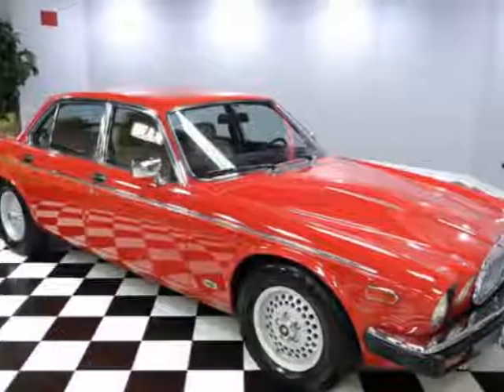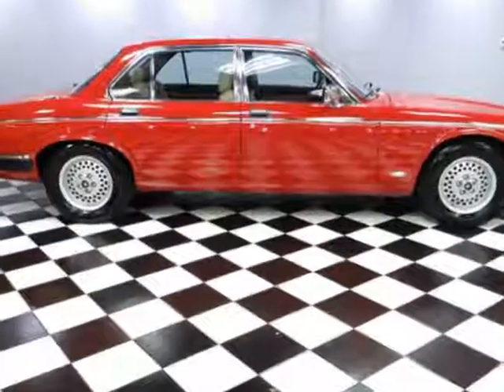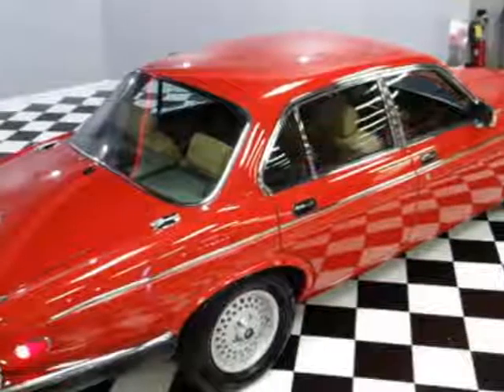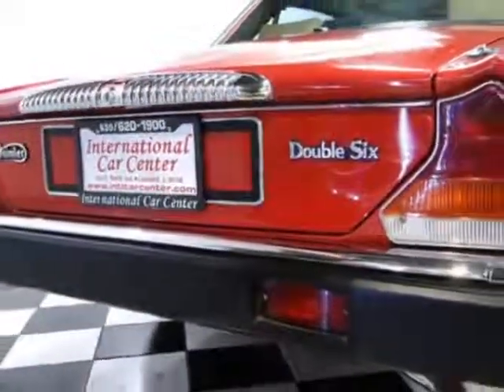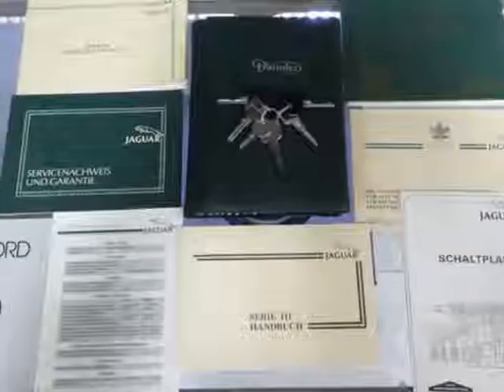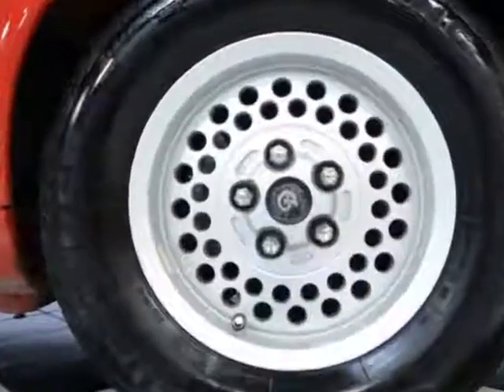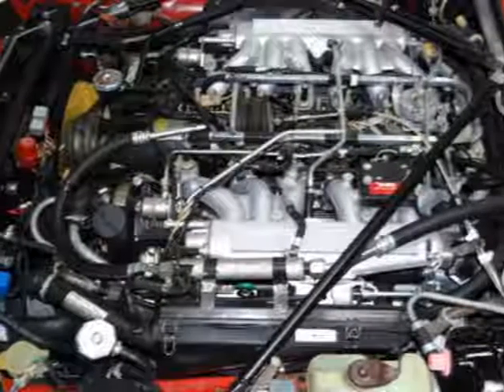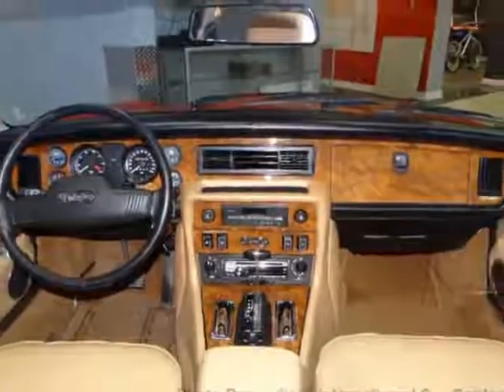1985 Daimler Double Six Series III Sedan - Lombard, IL